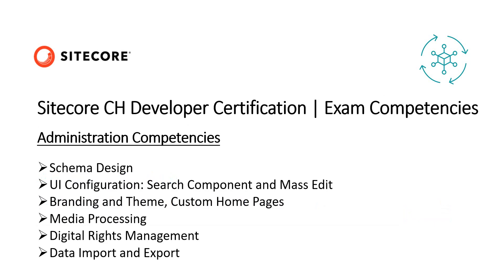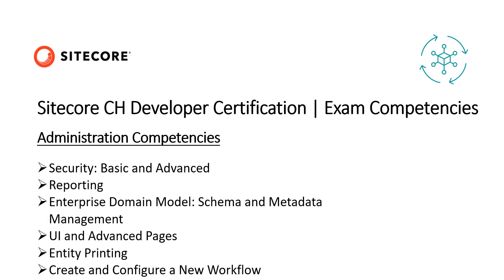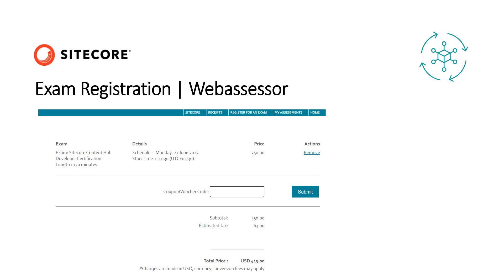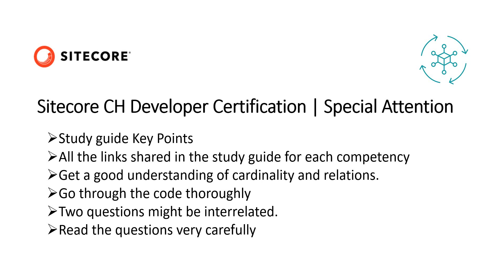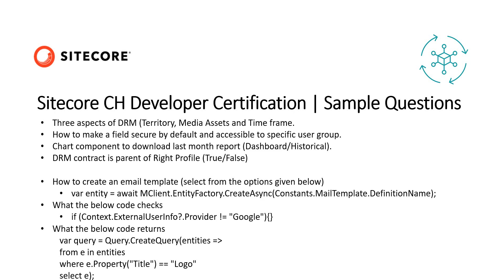Sitecore Content Hub Developer Certification | Introduction | Tips & Tricks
Quick Introduction to Sitecore Content Hub Developer Certification and some Tips & Tricks.